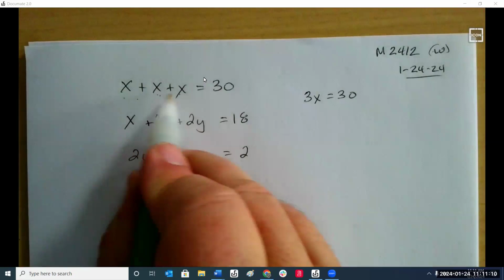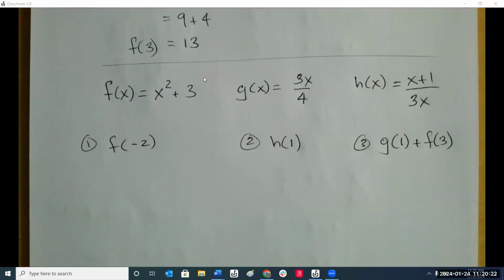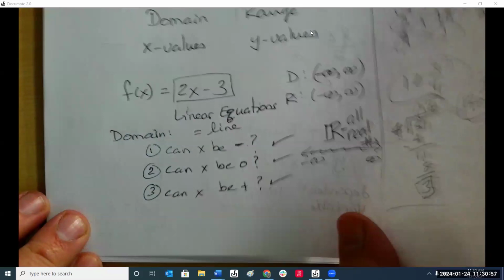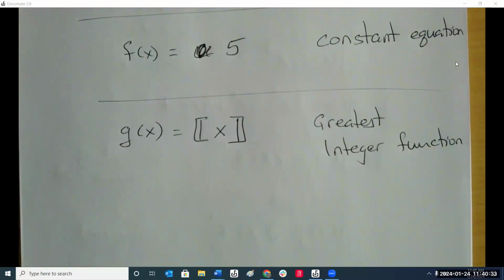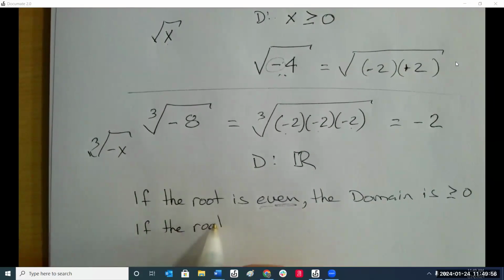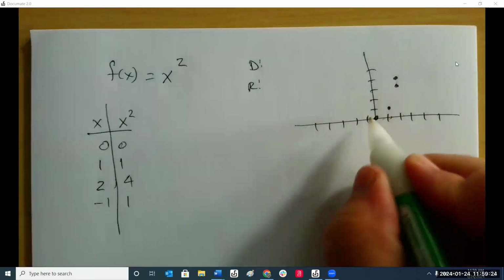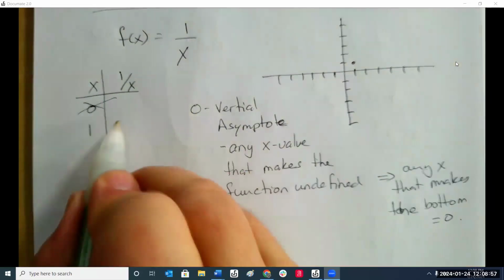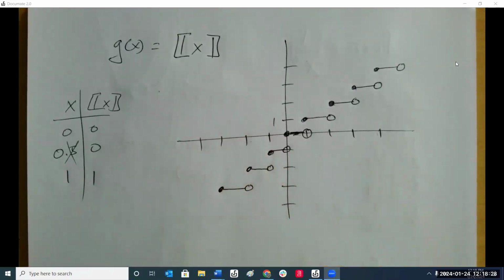MATH 2412 - CH 1 SEC 1 FUNCTIONS - DAY 3